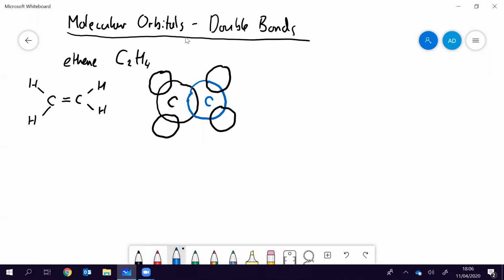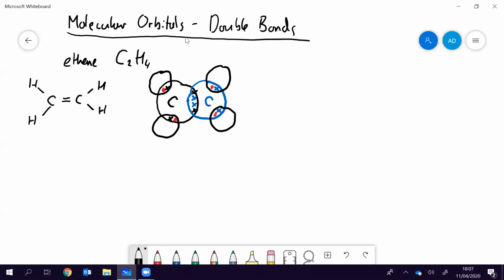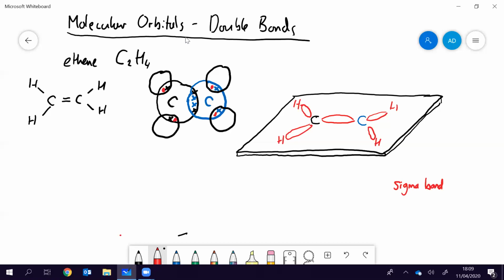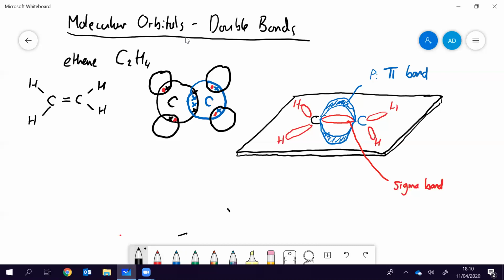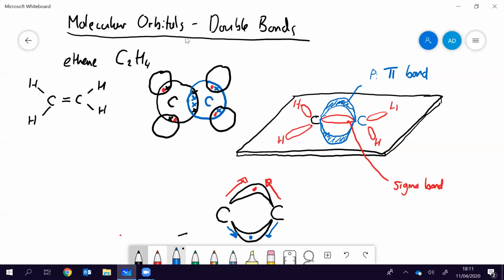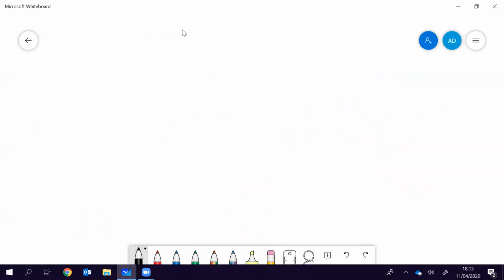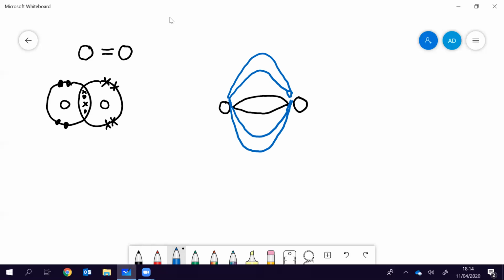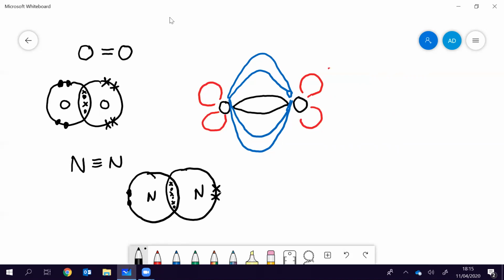1.3 Bonding No 6 Double and Triple Bonds- Dot-Cross Diagrams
AQA A-level chemistry 1.3 Bonding
Dot-cross diagrams of molecules containing multiple bonds.